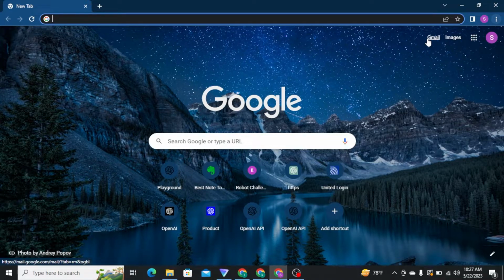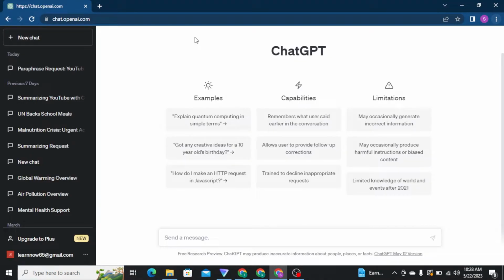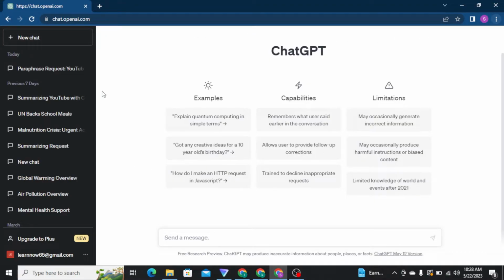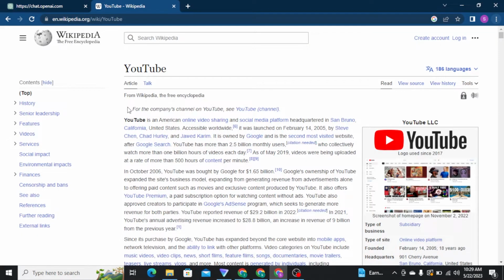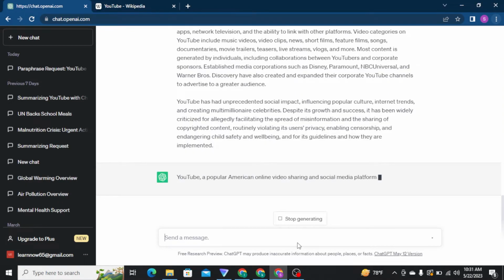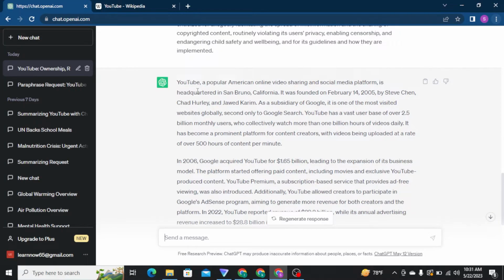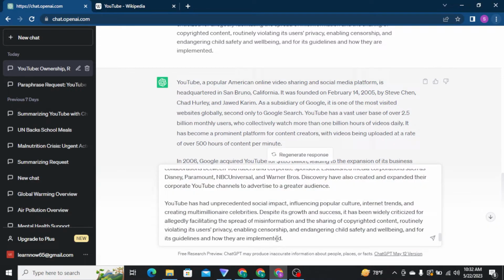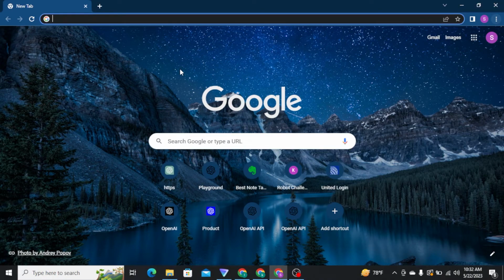How to Paraphrase Text with ChatGPT 2023?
Looking to enhance your paraphrasing skills? Join us in this tutorial on how to paraphrase effectively using ChatGPT. Discover techniques to rephrase sentences, reword paragraphs, and create unique content with the help of AI. Learn how to leverage ChatGPT's language generation capabilities to generate alternative versions of text while maintaining the original meaning. Unlock the power of paraphrasing and elevate your writing game with ChatGPT as your trusted assistant.